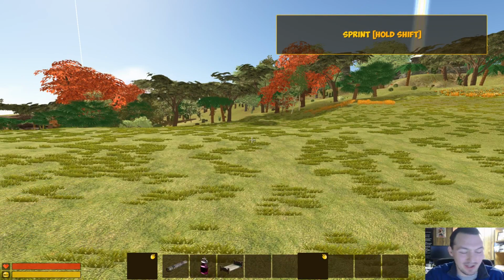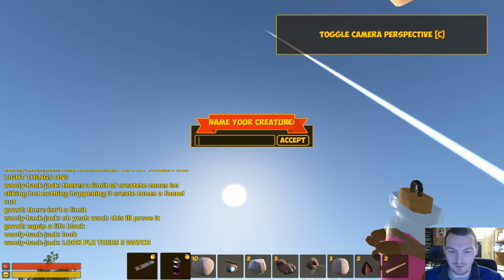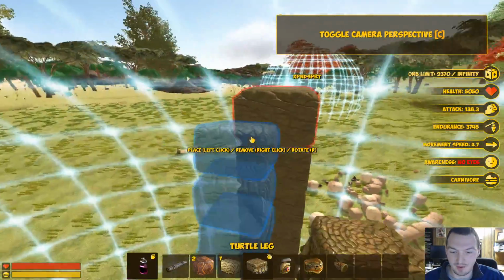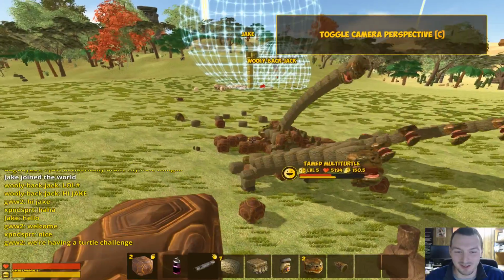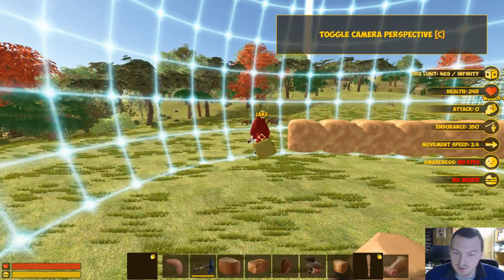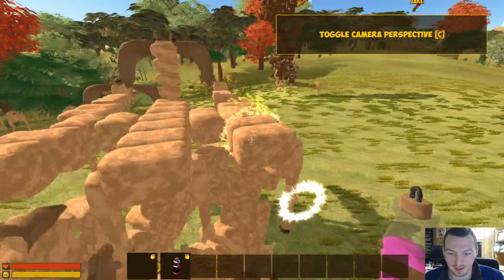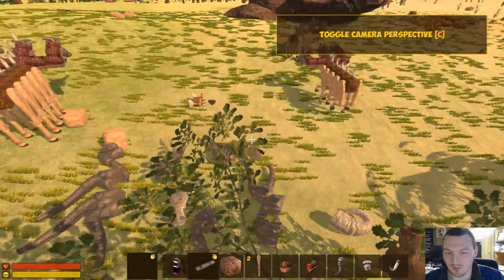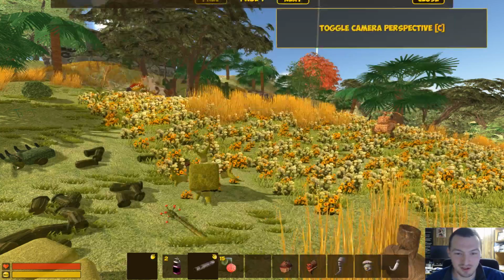[CHKN Live Stream #10] Multiplayer Creature Battling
Building and Battling!